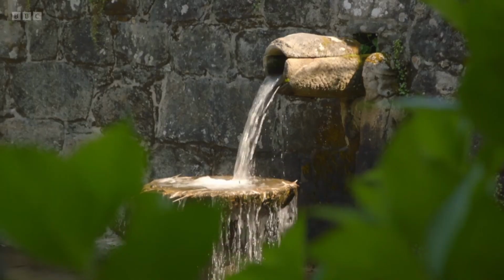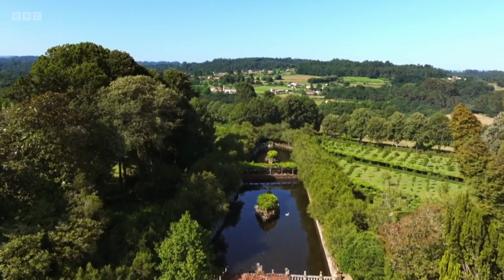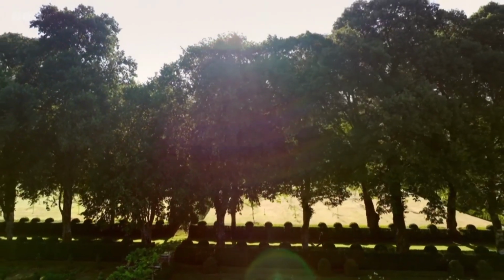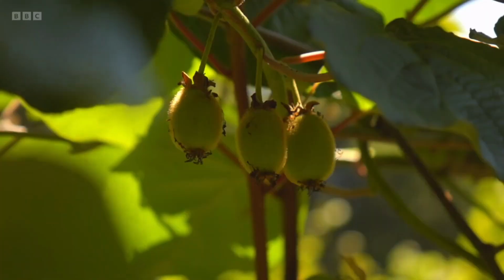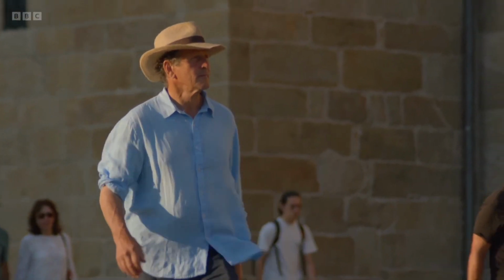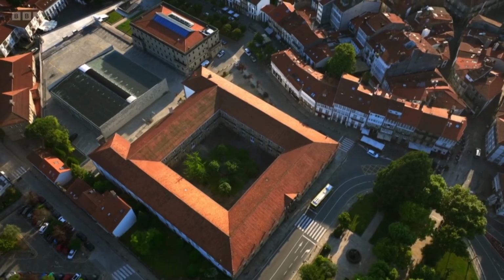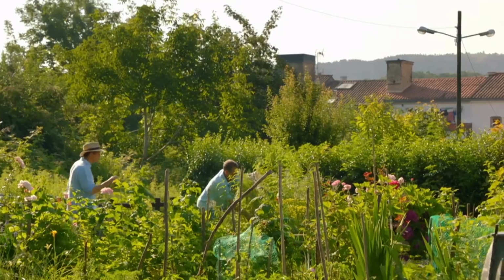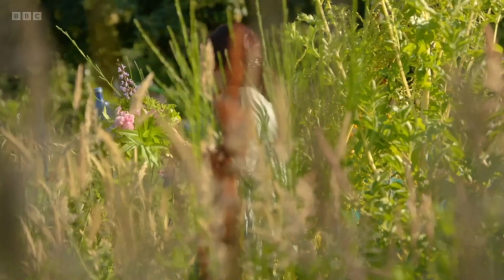Monty Don's Spanish Gardens S01E03 - Part 2